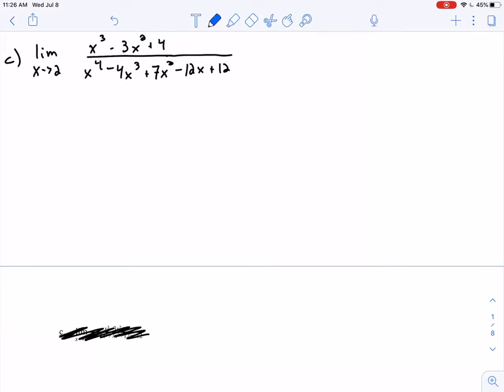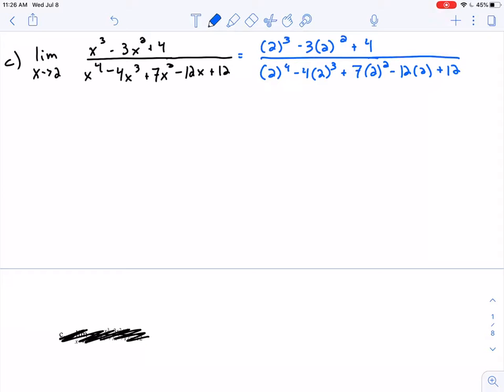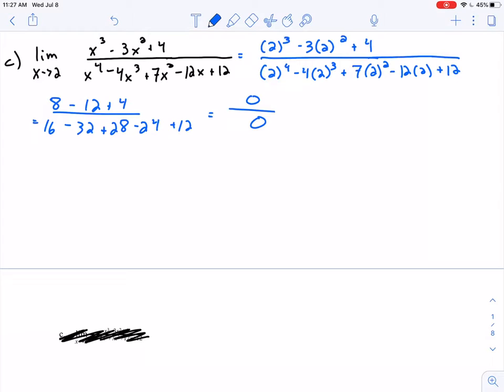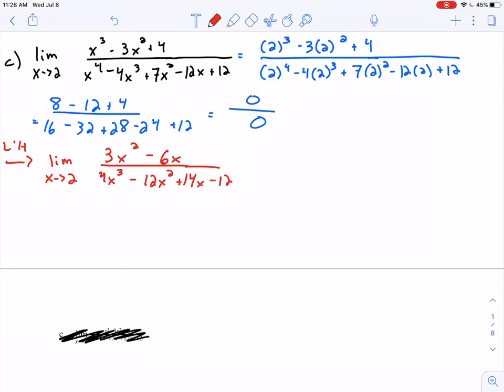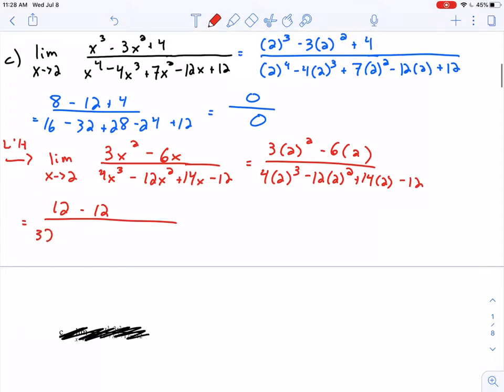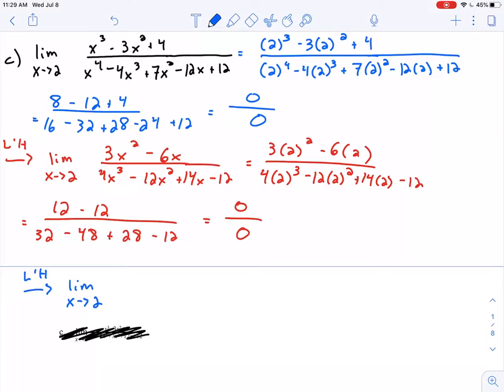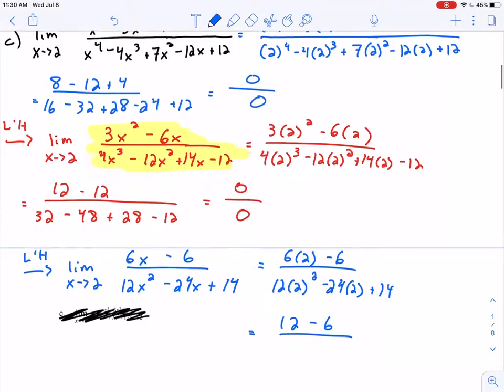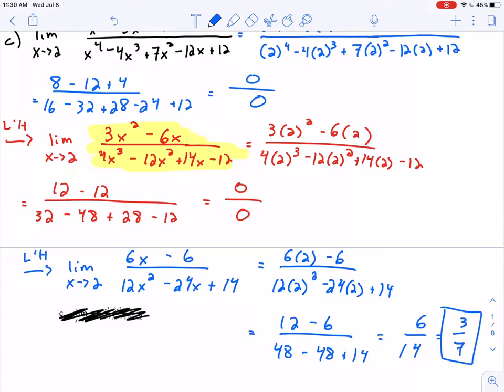MTH150 4.7.2 example 1c redo